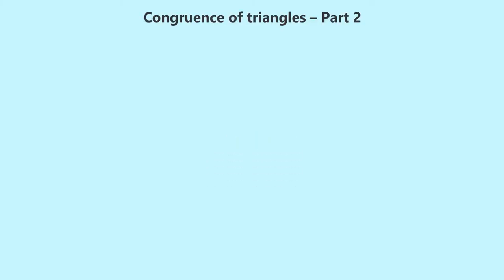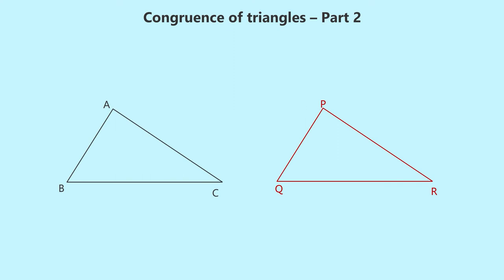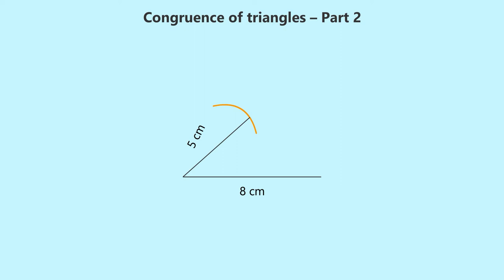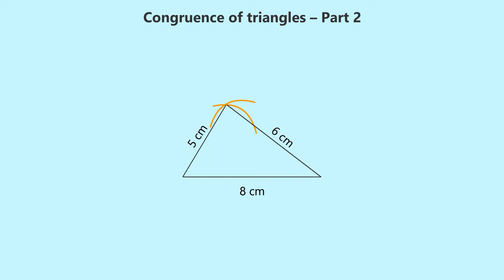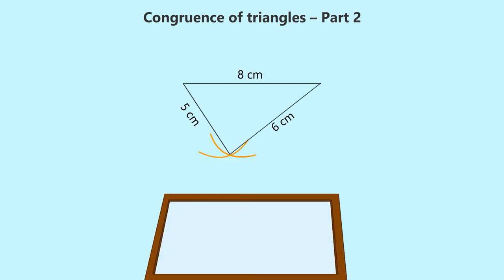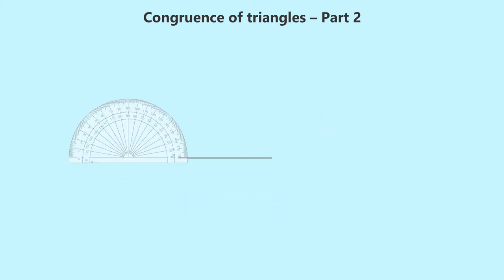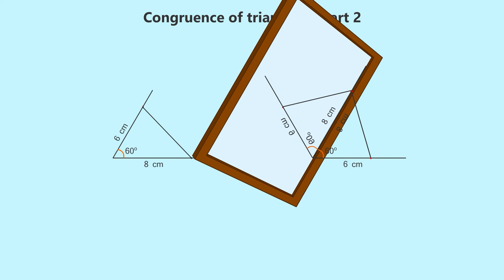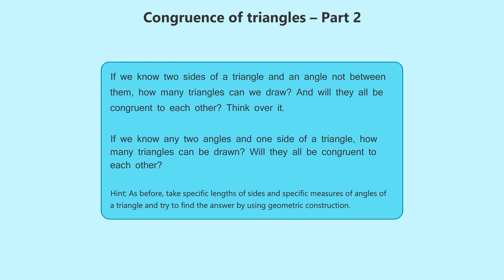Congruence of Triangles - Part 2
Congruence of Triangles,Congruence of Triangles - Part 2,8th,Mathematics,Jnana Prabodhini,Maharashtra Board,